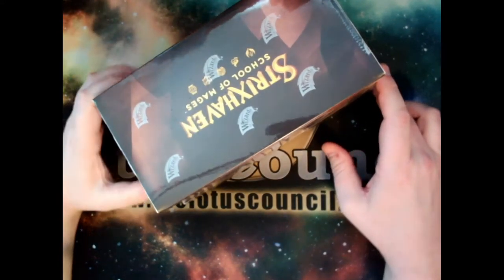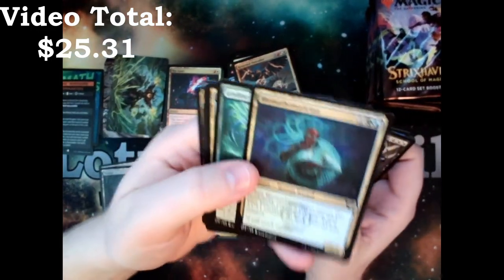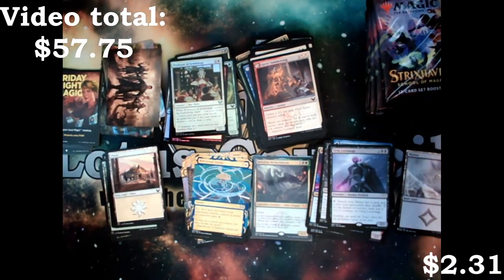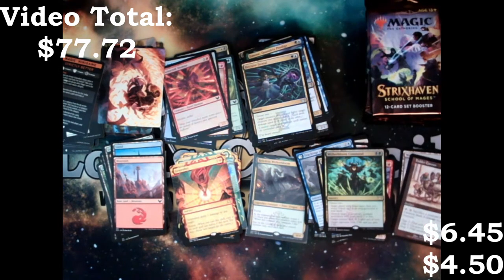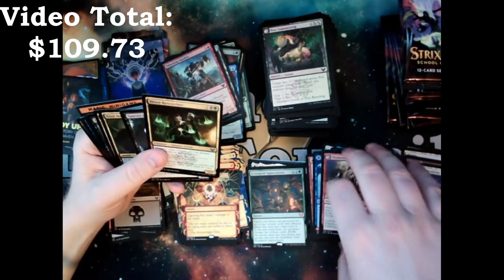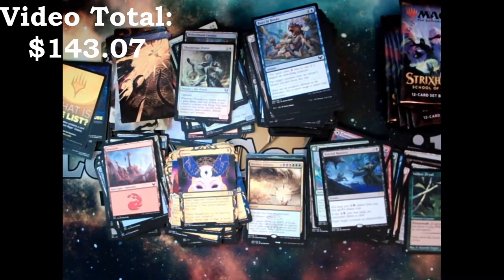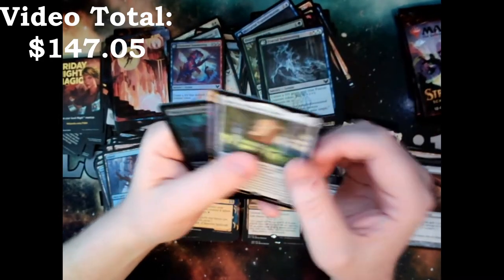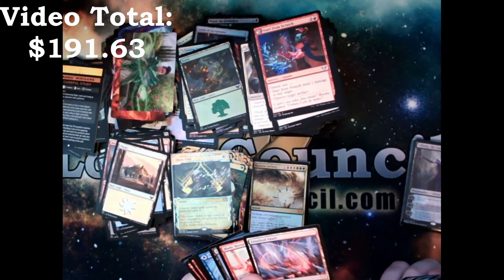This Strixhaven Box is Sona's Last Hope!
In today's video, Sona opens a Strixhaven Set Booster Box. Note, the prices are TCG Median at the time of editing and are subject to change.